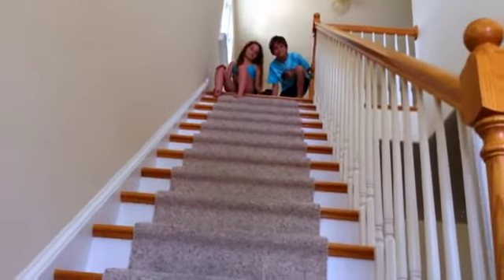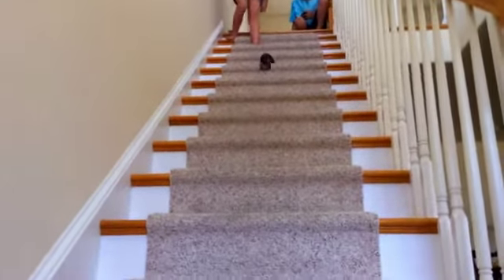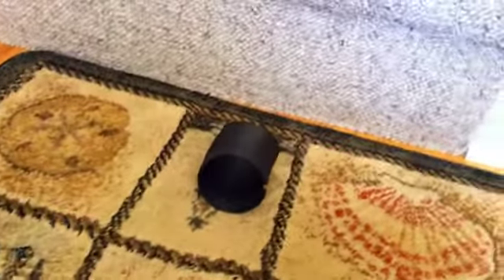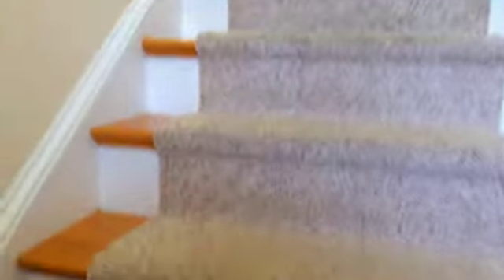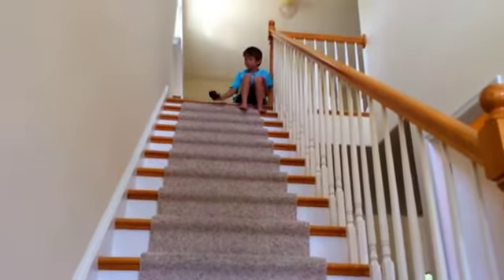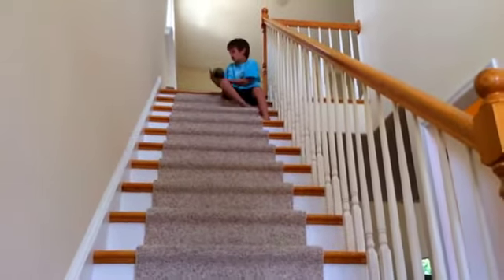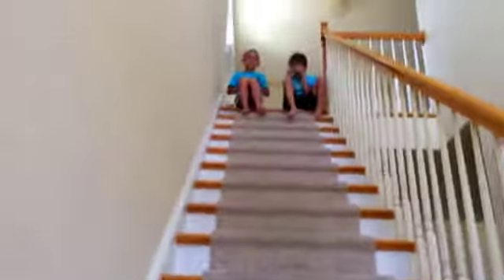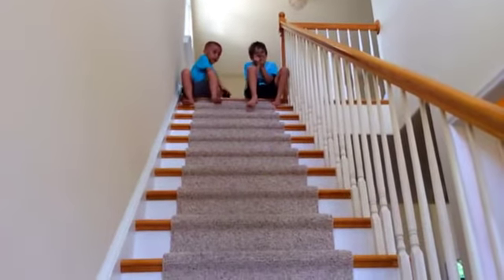How to work a slinky